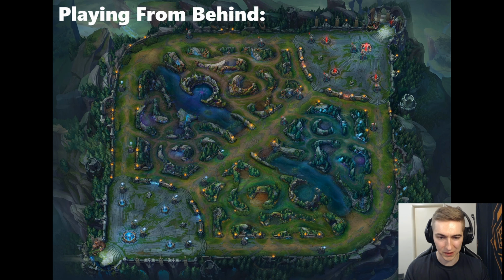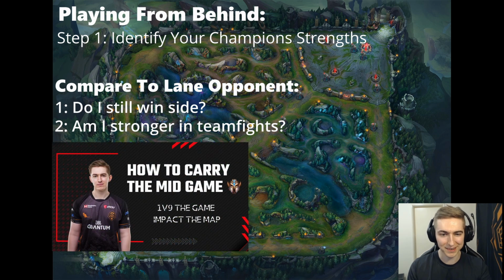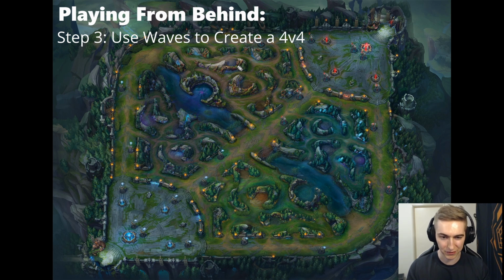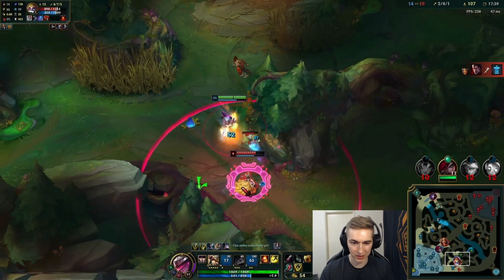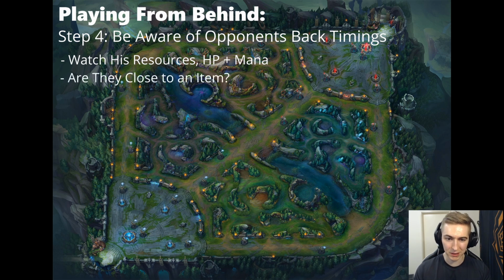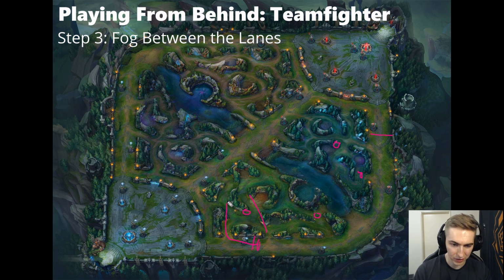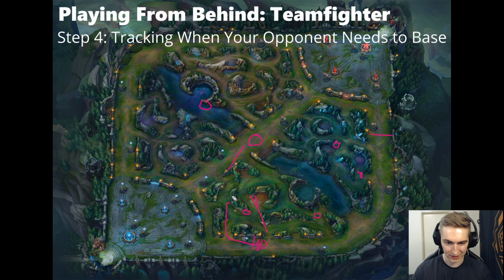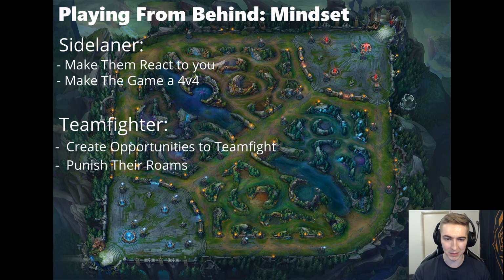HOW TO PLAY FROM BEHIND | How To Carry Even After Falling Behind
Time Stamps:
0:00 Intro
0:18 Prologue
0:44 Identify Your Champions Strengths
1:39 Sidelaning Champions
1:51 Controlling Your Jungle
4:37 Creating a 4v4
6:48 Sidelaning From Behind Example
9:05 Awareness of Back Timers
10:22 Teamfighting Champions
10:51: Fog Between The Lanes
12:31: Tracking Opponents Back Timers
13:36 Teamfight Champion From Behind Example 1
14:41 Teamfight Champion From Behind Example 2
15:42 Mindset
16:20 Outro